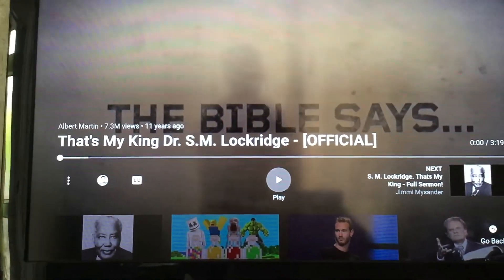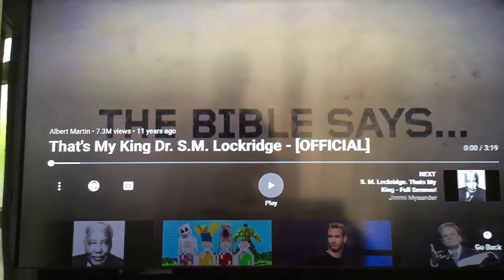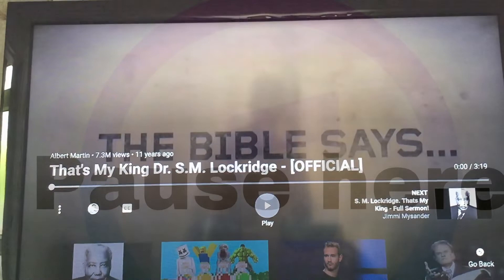Children's Service // 5th April 2020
Welcome to our second online Children's service!